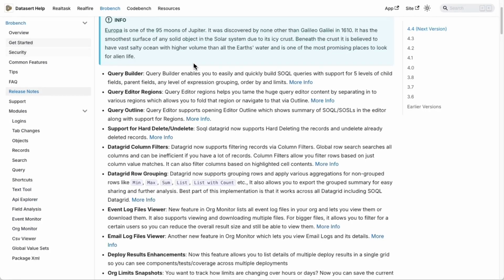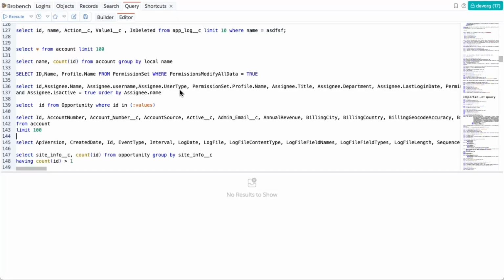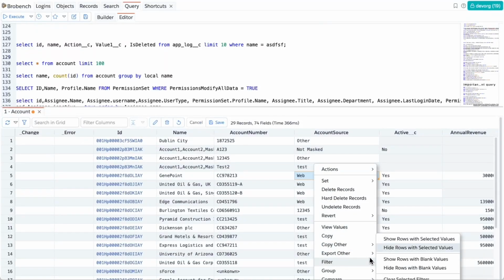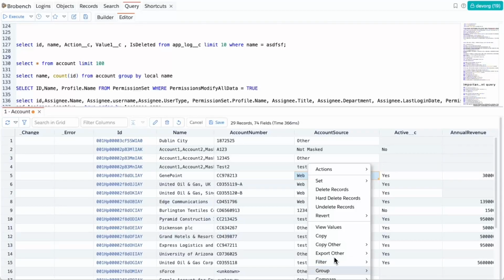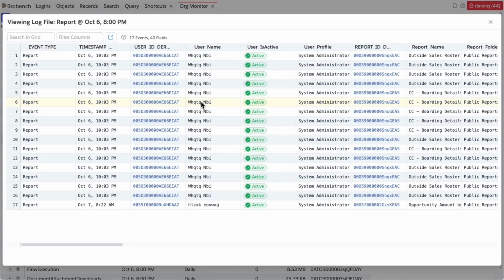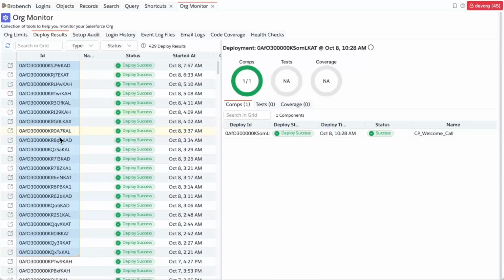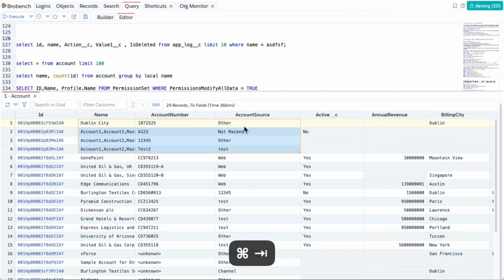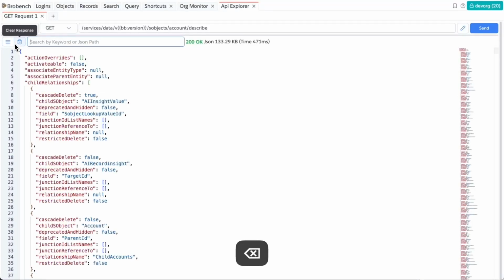Brobench - Release Recap v4.4 Europa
This release brings lot of interested features and updates to Brobench including following noteworthy changes.

Query Builder
Query Editor Regions
Query Outline
Support for Hard Delete/Undelete
Datagrid Column Filters
Datagrid Row Grouping
Event Log Files Viewer
Email Log Files Viewer
Deploy Results Enhancements
Org Limits Snapshots
Copy Other Enhancements
API Explorer Response Json Path